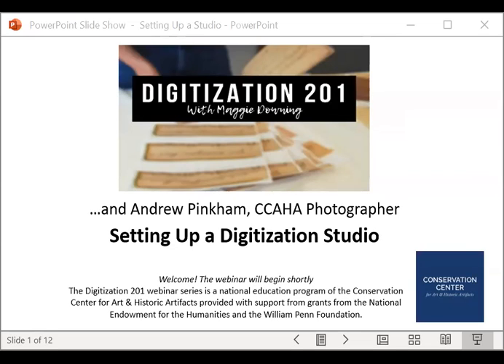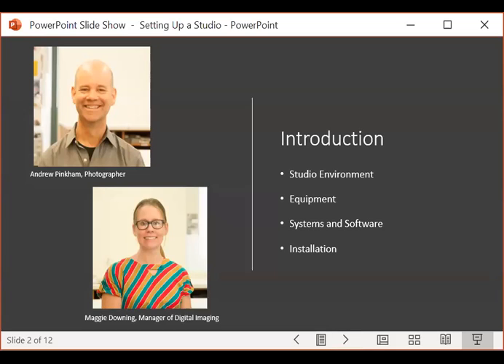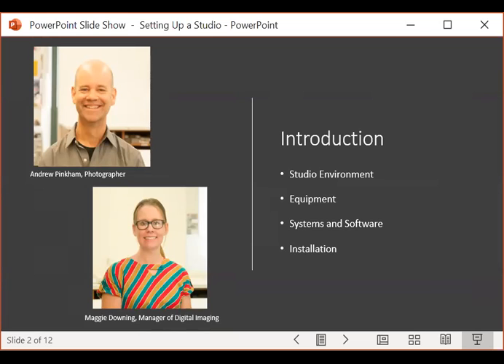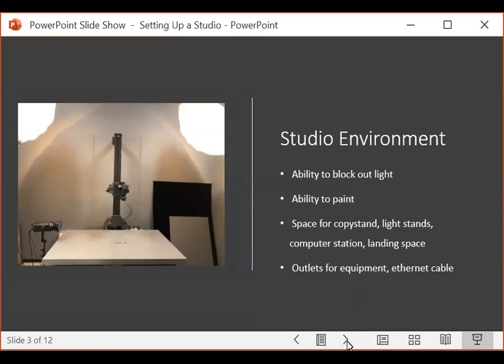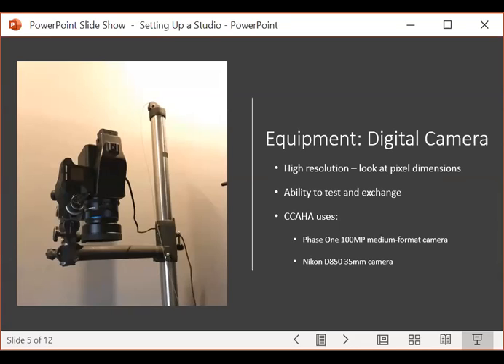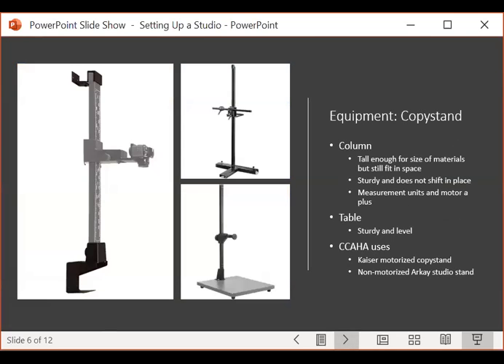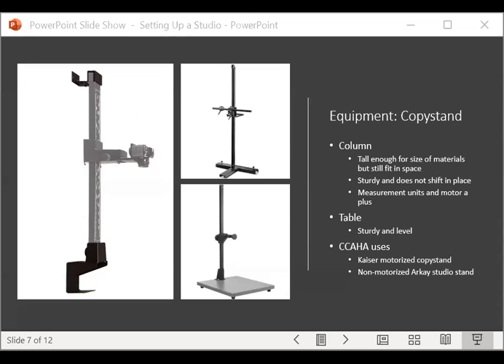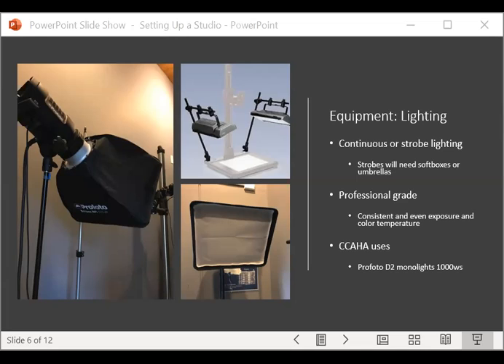Setting Up a Digitization Studio with a Camera and Copystand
In conversation, CCAHA Photographer Andy Pinkham and CCAHA Manager of Digital Imaging, will describe step-by-step instructions for setting up a basic digitization studio with camera, copystand, and lights. This webinar highlights specific space and budget considerations to keep in mind while establishing your studio.